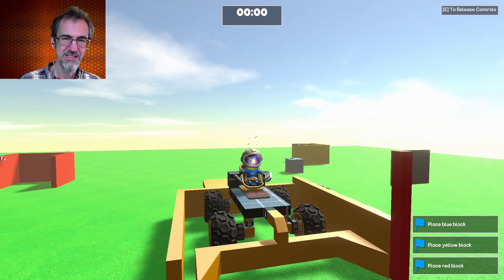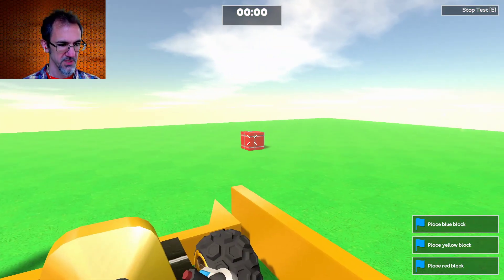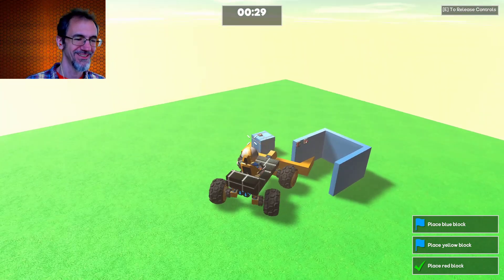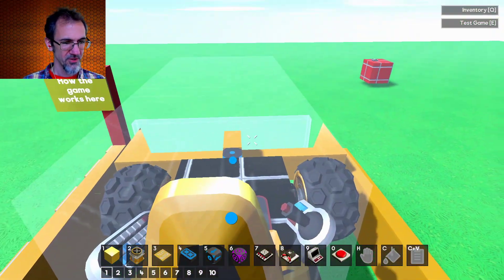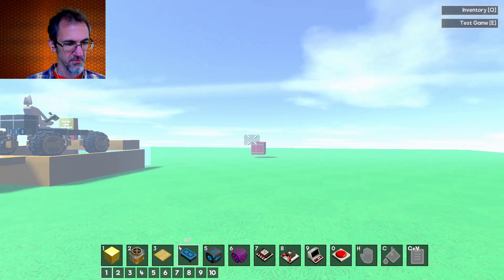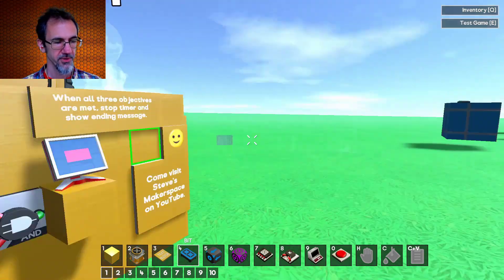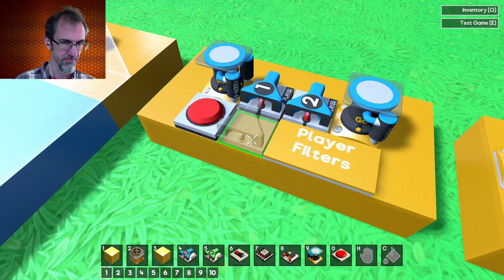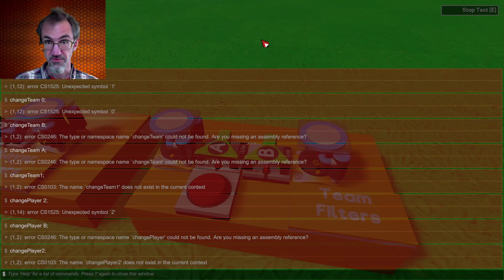How to Make a Game in Gamecraft using the new game-making blocks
In this Gamecraft video, I play my Block Placer game and show how I made it using the new HUD and object filter blocks which were introduced in the latest Gamecraft update.  Game is available on the workshop both in games and in prefab gizmos.  (Game is crashing upon 2nd attempt to play the game; devs are working on a fix.)

Also see my previous video where I went over the rest of the update, especially the mover and rotator blocks, and made a plane.

3rdEyeBlimp by Otis McDonald (theme)
Dewey, Cheedham, and Howe by John Deley and the 41 Players
Like Lee by The Mini Vandals

Buy Gamecraft (Get for FREE from April 17-24):
A new sandbox building game from the creators of Robocraft. Build complete working games from blocks and parts without the need to code using one of the most powerful sandbox building engines on the market. Build games in minutes and publish them to the cloud for others to play with the click of a button.